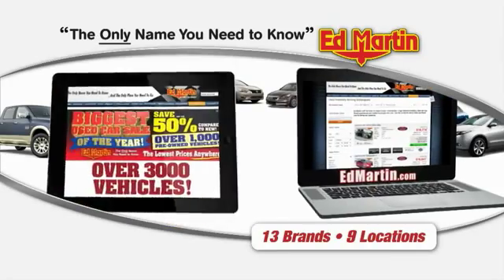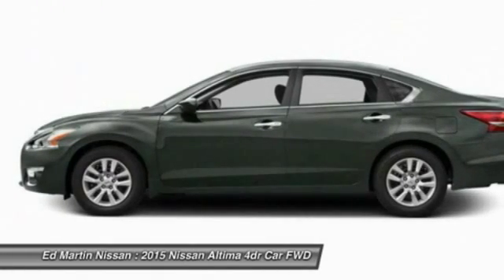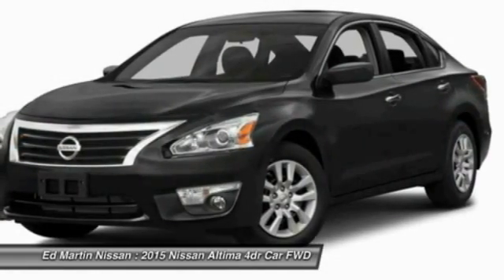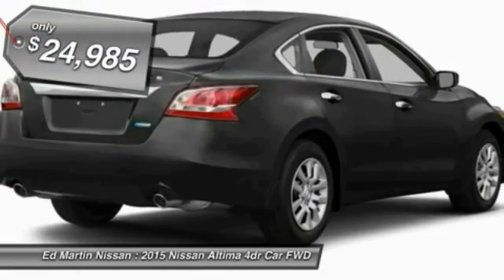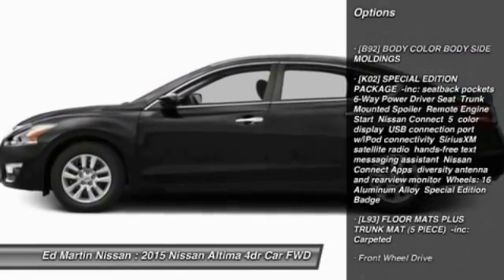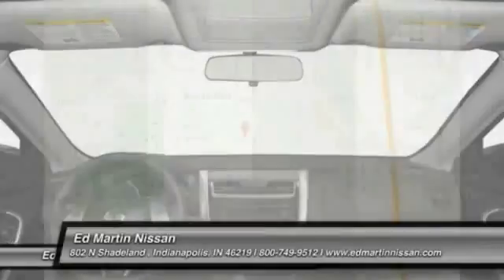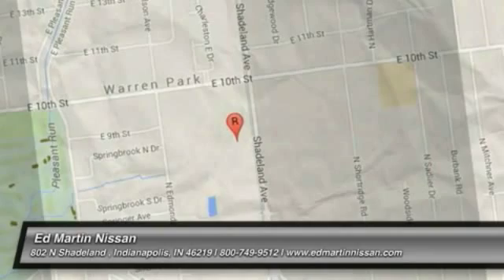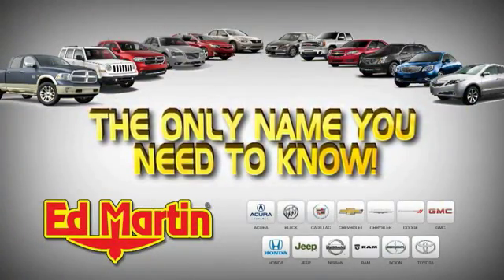2015 Nissan Altima 1AL7635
2015 NISSAN ALTIMA Indianapolis, IN
Stock# 1AL7635

[B10] SPLASH GUARDS, [B92] BODY COLOR BODY SIDE MOLDINGS, [K02] SPECIAL EDITION PACKAGE -inc: seatback pockets 6-Way Power Driver Seat Trunk Mounted Spoiler Remote Engine Start Nissan Connect 5  color display USB connection port w/iPod connectivity SiriusXM satellite radio hands-free text messaging assistant Nissan Connect Apps diversity antenna and rearview monitor Wheels: 16  Aluminum Alloy Special Edition Badge, [L93] FLOOR MATS PLUS TRUNK MAT (5 PIECE) -inc: Carpeted, Front Wheel Drive, Power Steering, ABS.